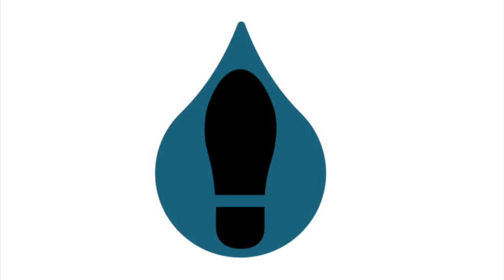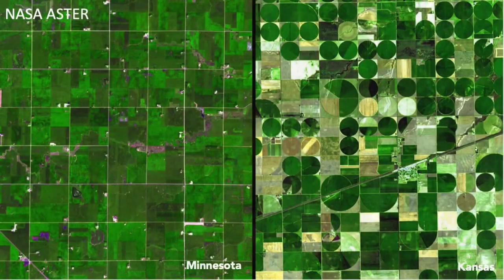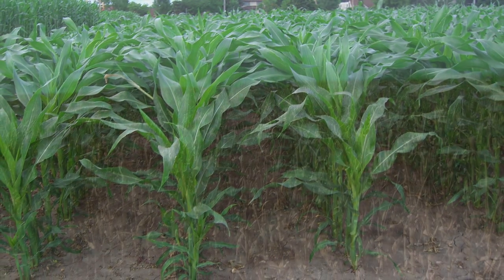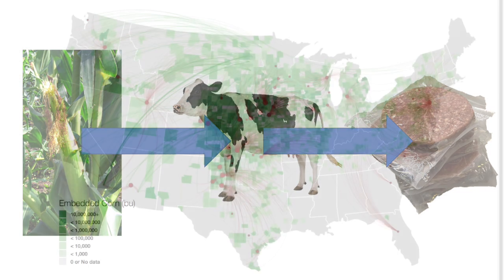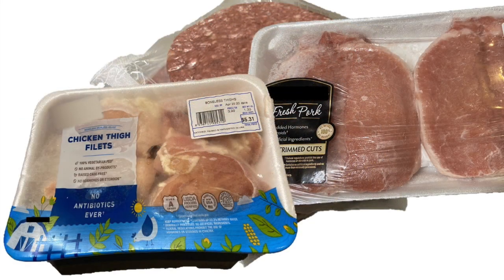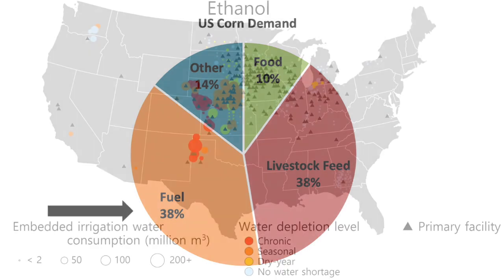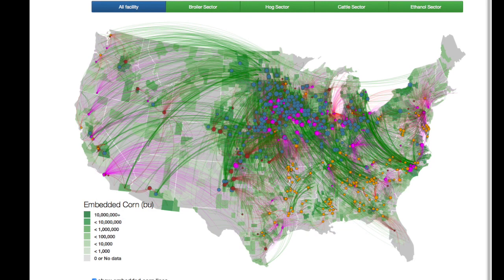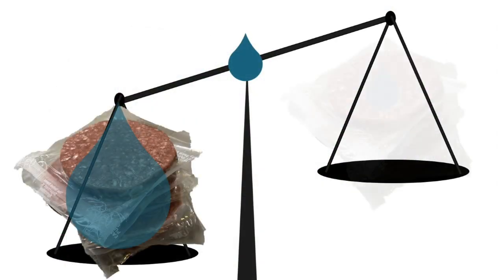Tracing embedded water in US meat and ethanol supply chains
Water is embedded in everything we eat. There’s water inside a banana, a leaf of lettuce, an ear of corn — but the most water, by far, is in meat. So swearing off meat should be a great way to lower your water footprint, right? Well... not exactly.

Check out the full study:

Brauman, KA, AL Goodkind, T Kim, R Pelton, J Schmitt and TM Smith (2020). "Unique water scarcity footprints and water risks in US meat and ethanol supply chains identified via subnational commodity flows." Environmental Research Letters.